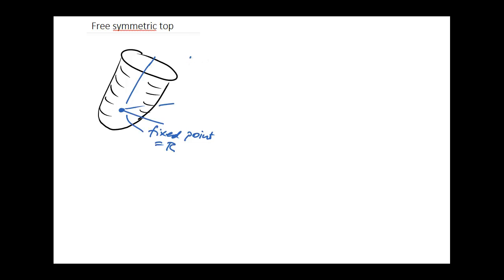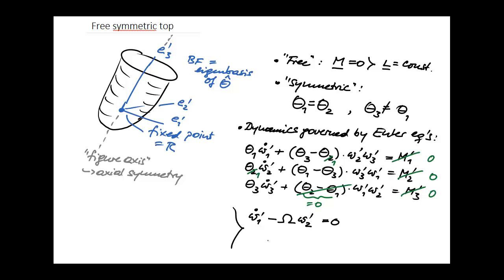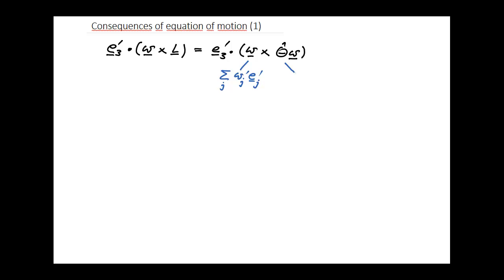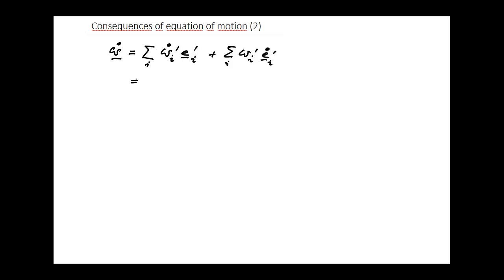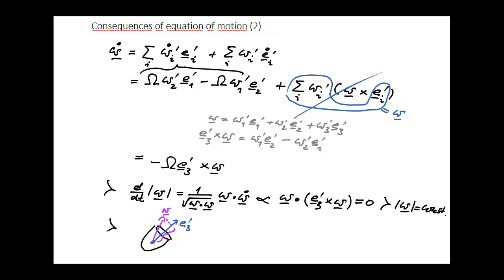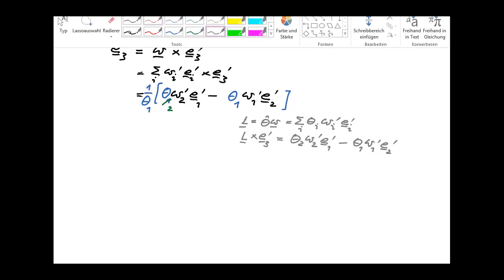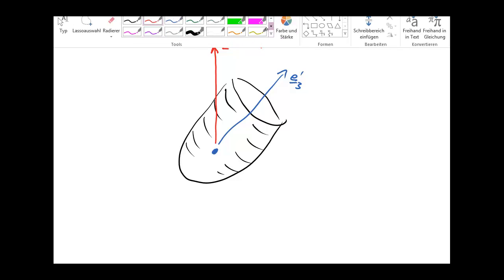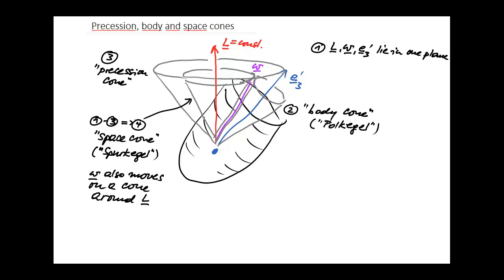Theoretical mechanics: IX. Rigid body - 4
- free symmetric top
- precession, body and space cones